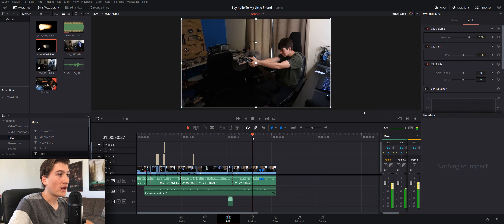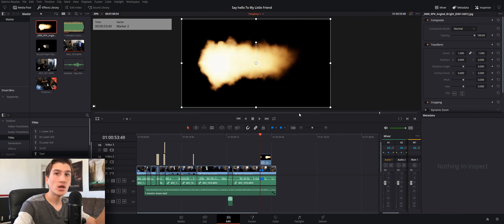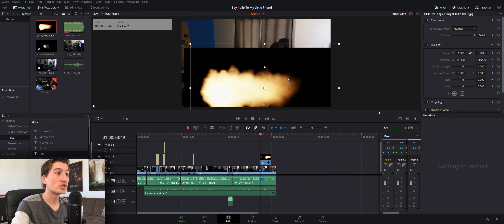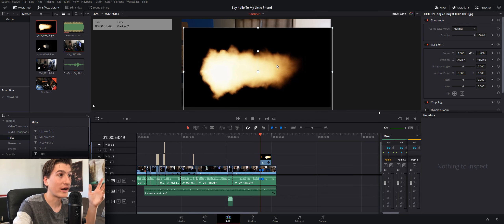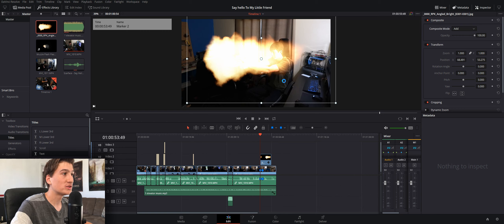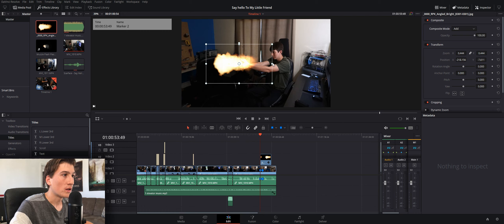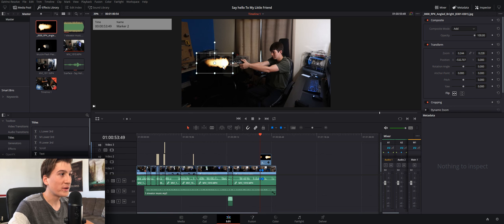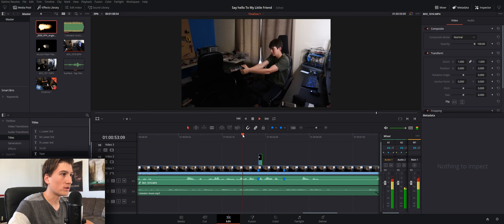How to Make A Muzzle Flash In Davinci Resolve 16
In this video we will go over how to make a muzzle flash in Davinci Resolve 16, as well has how to easily light the area around it.